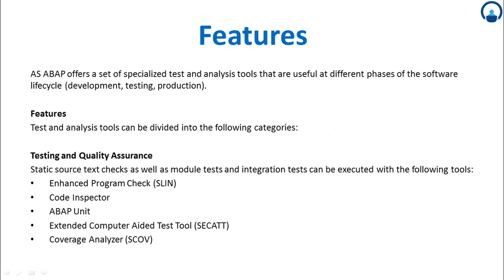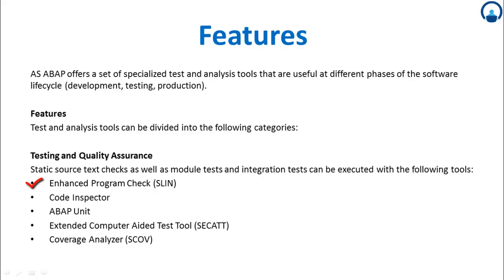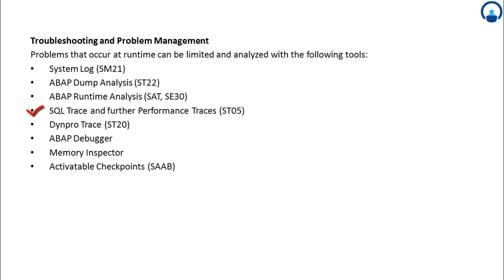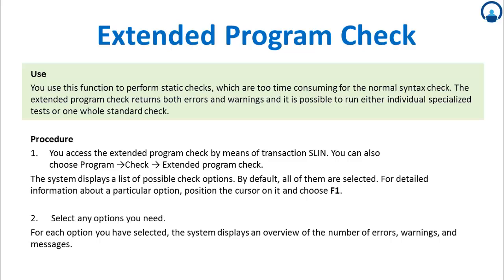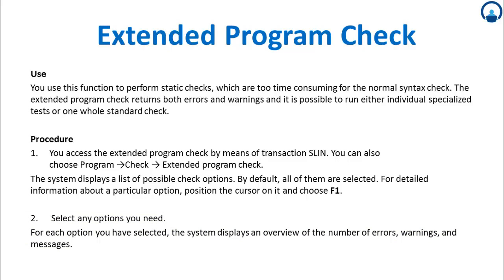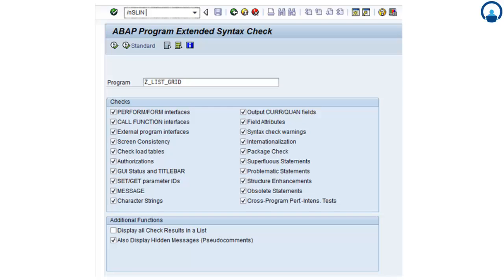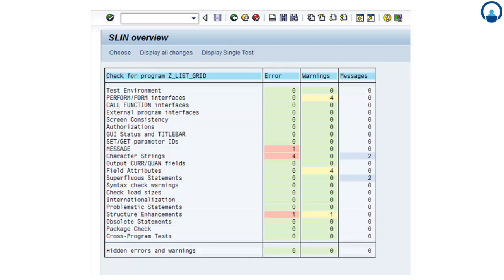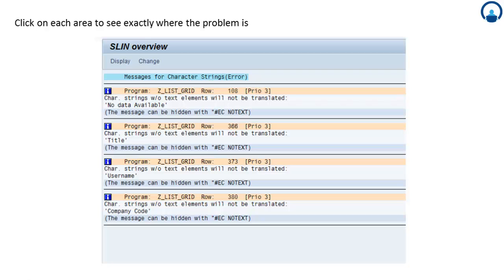SAP SAP Tools for Test and Analysis